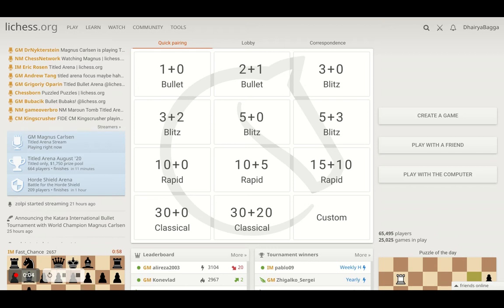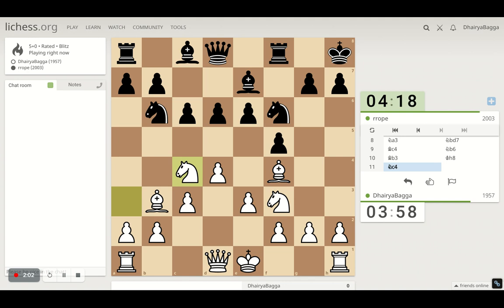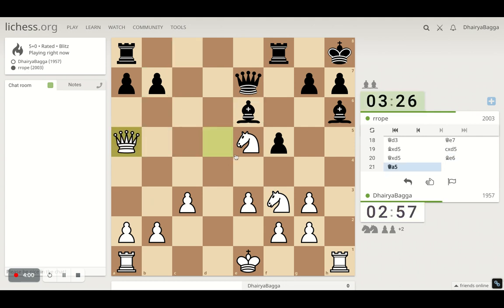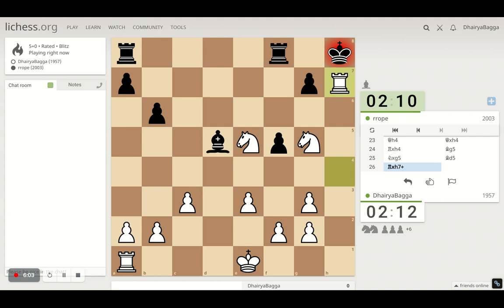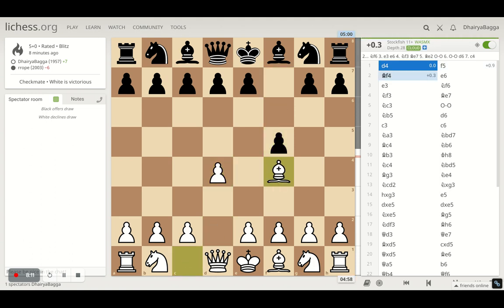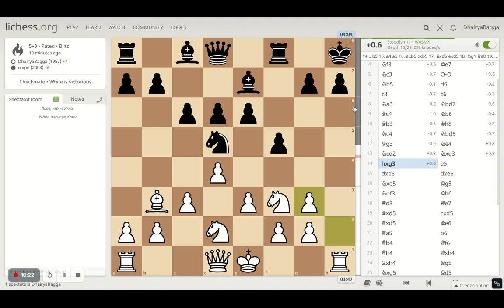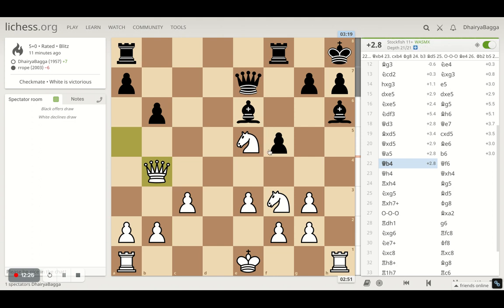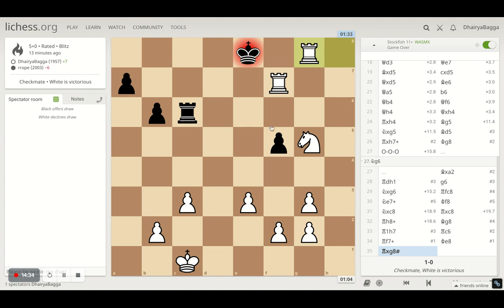Best Chess Opening for White: Crushing 2000 Lichess players with The London System | Chess Lessons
Google Pay UPI Id: dhairyabagga@okaxis
Phone Pe BHIM UPI Id: 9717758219@ybl
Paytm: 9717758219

Let's play!